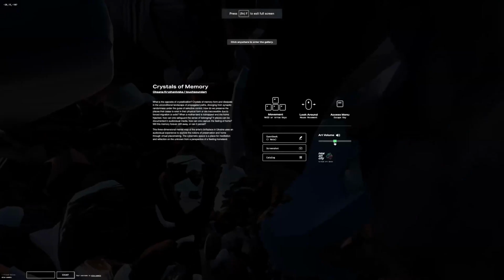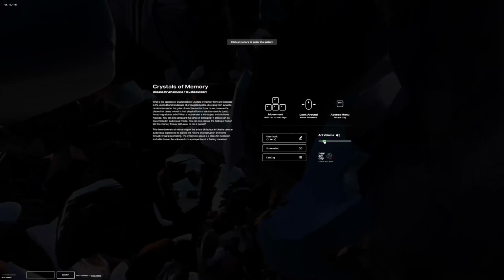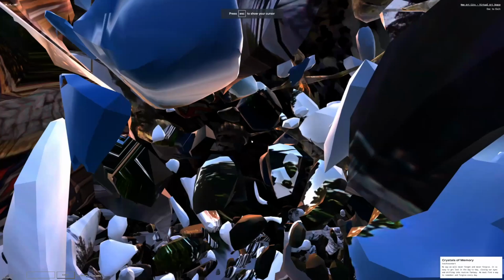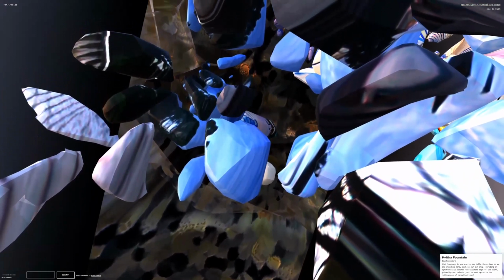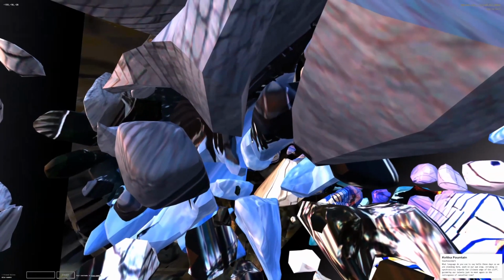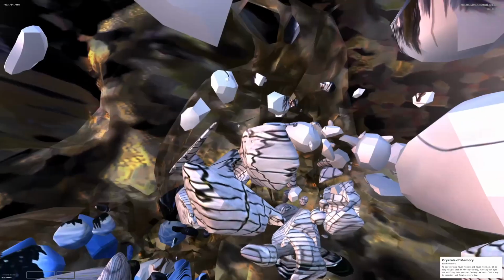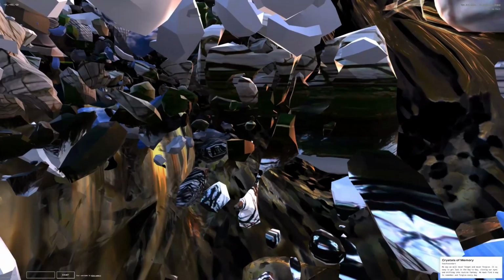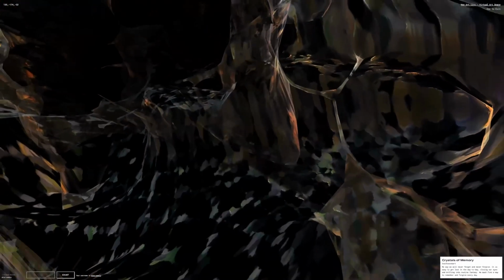Crystals Of Memory - Oksana Kryzhanivska (Touchsoundart) - New Art City Festival 2023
Crystals Of Memory
Oksana Kryzhanivska (Touchsoundart)
June - 2022

What is the opposite of crystallization? Crystals of memory form and dissipate in the unconditional landscape of propagated paths, diverging from synaptic randomness under the guise of selective control. How do we preserve the places that cease to exist in their physical form or are inaccessible due to forced migration or exile? When a mother-land is kidnapped and the home hijacked, how can one safeguard the sense of belonging? If places can be documented in audiovisual media, how can one capture the feeling of home? Will this memory forever drift away, or can it persist?

This three-dimensional mental map of the artist's birthplace in Ukraine uses an audiovisual experience to explore the notions of preservation and home through virtual placemaking. The cybernetic space is a place for meditation and reflection on the unknown from a perspective of a fleeting homeland.